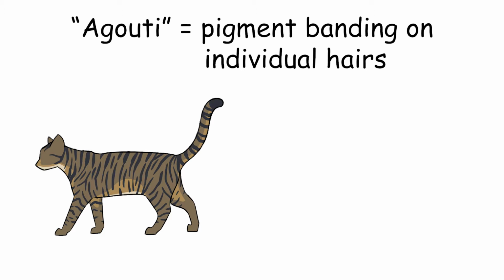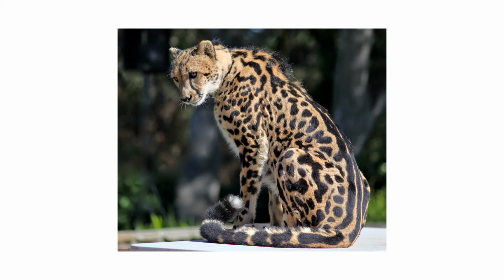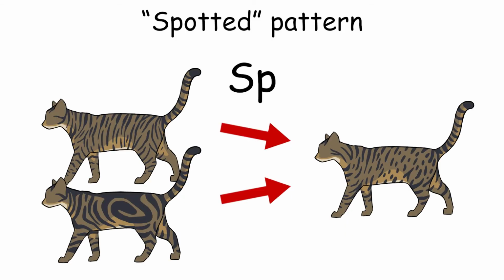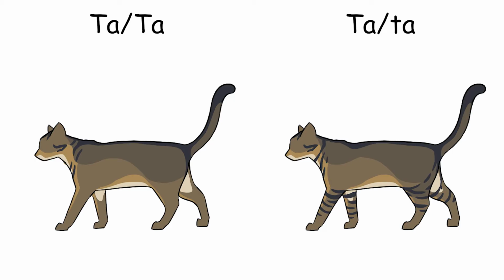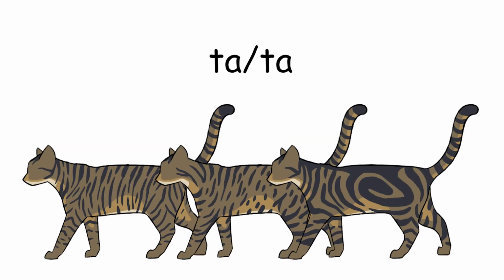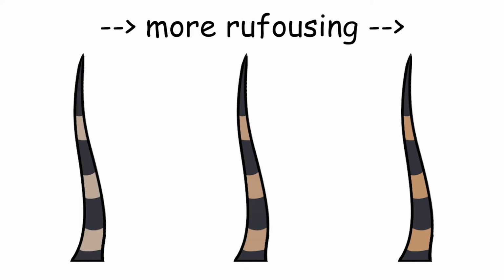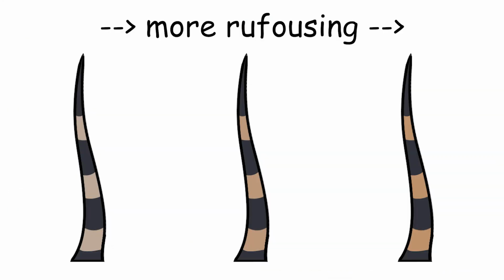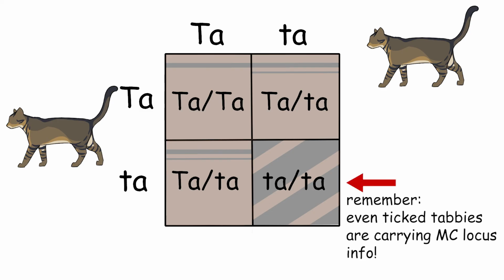Cat Genetics for Writers & Artists part 4: Agouti (The Tabby Complex) [CC]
I HOPE YOU LIKE LAMPS

Comic sans is used to aid viewers w/Dyslexia, since this video is particularly text- & letter-heavy.

00:00 - Intro
00:16 - The A Locus
02:06 - Mackerel vs Classic
03:28 - A Brief Mention Of Turing Patterns
03:44 - Spotted
04:38 - Ticked
06:26 - The Lamp Metaphor
07:46 - Rufousing
09:19 - Practice Squares